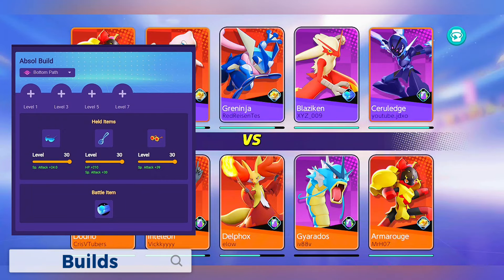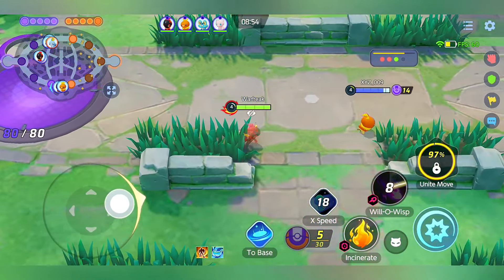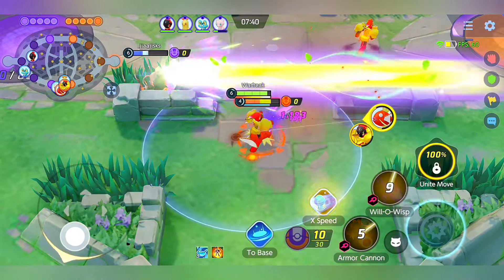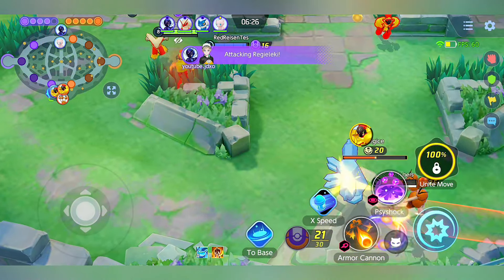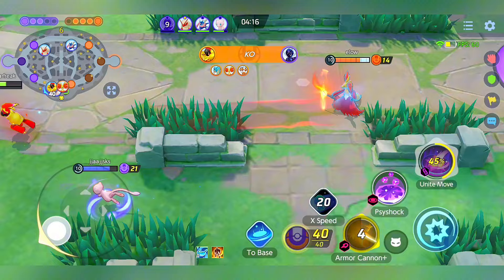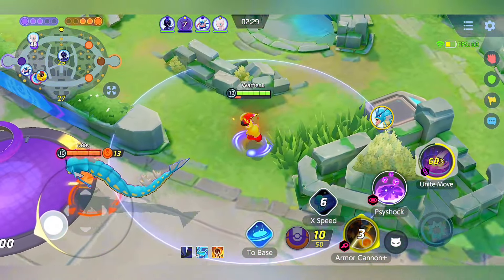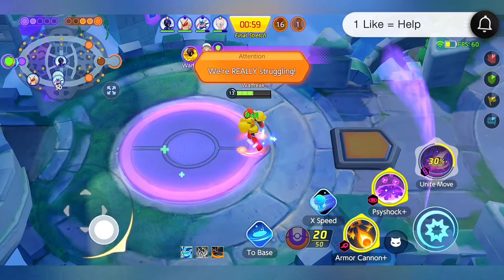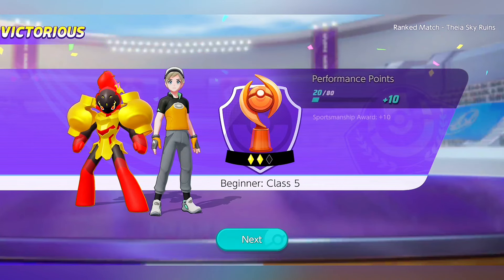The Megaman Armarouge is FINALLY here NOW!!! | Pokemon Unite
Welcome to our Pokémon Unite channel, where strategy, excitement, and camaraderie unite! 🎮🔥

Join us on an epic journey through the captivating world of Pokémon Unite, the revolutionary multiplayer online battle arena (MOBA) game that brings your favorite Pokémon to life in fast-paced 5v5 battles. Whether you're a seasoned Trainers or just embarking on your Pokémon adventure, this channel is your go-to destination for everything Pokémon Unite.

🔥 What to Expect:
🎮 In-depth Gameplay Guides: Uncover the tactics, tips, and tricks that will help you dominate the battlefield. Learn how to master each Pokémon's abilities, roles, and synergies to lead your team to victory.

📊 Meta Analysis: Stay on top of the evolving meta with our breakdowns of the best Pokémon picks, item builds, and strategies. Adapt and thrive as the game's landscape changes.

📣 Community Interaction: Engage with fellow Trainers! We love to hear your insights, experiences, and theories. Your feedback drives our content and makes this channel a vibrant community.

🎉 Event Coverage: Stay informed about upcoming events, updates, patches, and new Pokémon additions to the game. Don't miss a beat in the ever-evolving world of Pokémon Unite.

By joining our community, you'll gain a competitive edge, deepen your knowledge, and form lasting connections with fellow Pokémon enthusiasts. Whether you're aiming to climb the ranks or simply enjoy the thrill of battle, our content is designed to help you succeed and savor every moment of Pokémon Unite.

Get ready to unite, strategize, and conquer in the world of Pokémon Unite!

🔥 Ready to embark on your Pokémon Unite journey? Let's unite our passion for Pokémon and take on the world together! 💥🌟